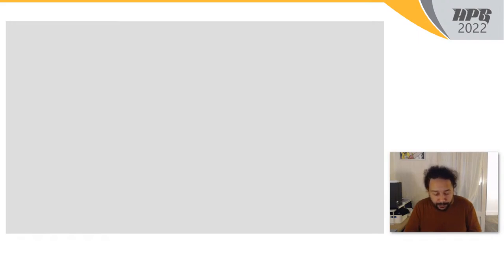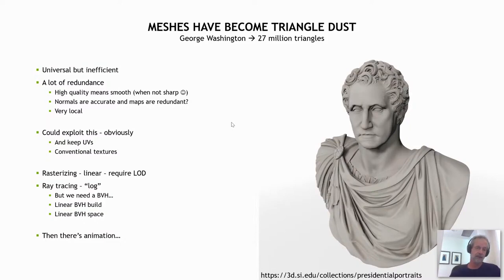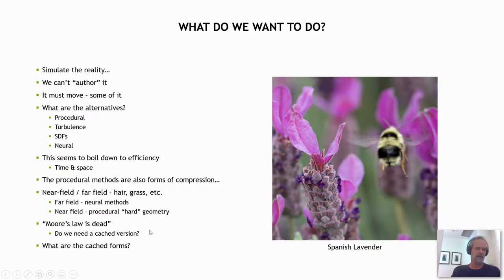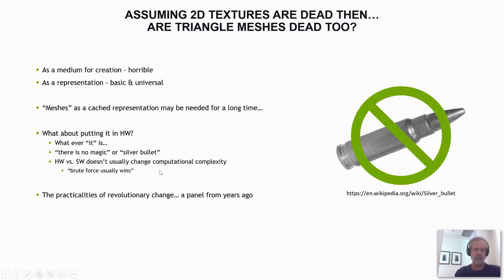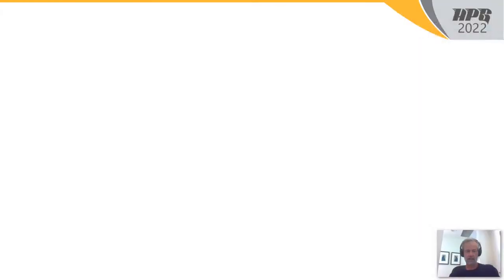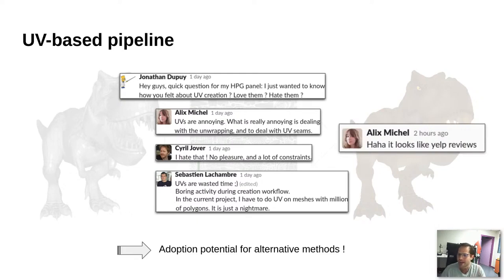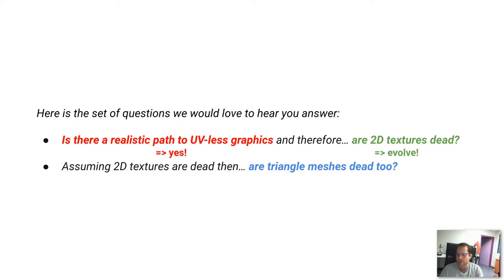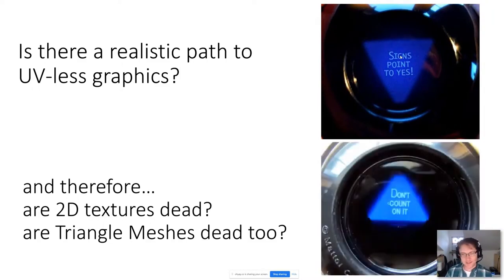Panel on High Performance Geometry - HPG 2022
Panel on High Performance Geometry
Henry Moreton, NVIDIA
Jonathan Dupuy, Unity
Ryan Schmidt, Epic
David Farrell, Adobe
Alex Evans, NVIDIA
HPG 2022 - Day 3